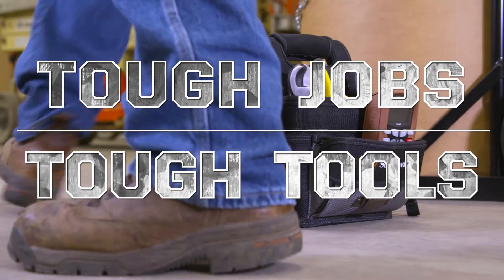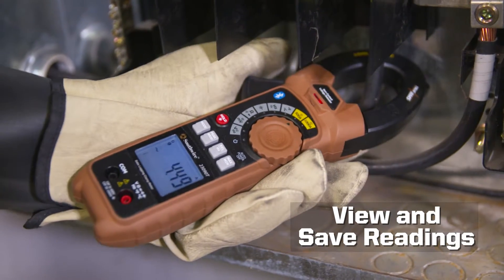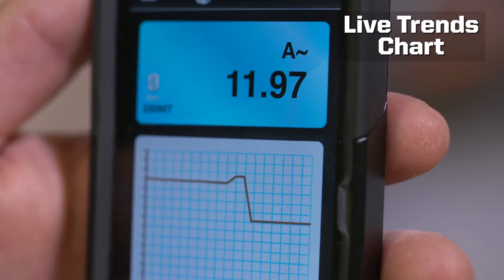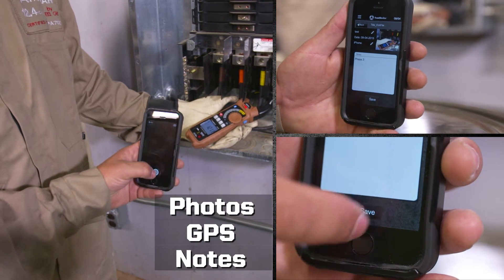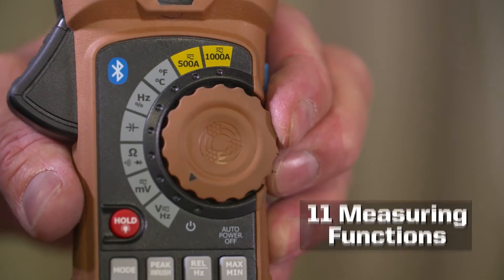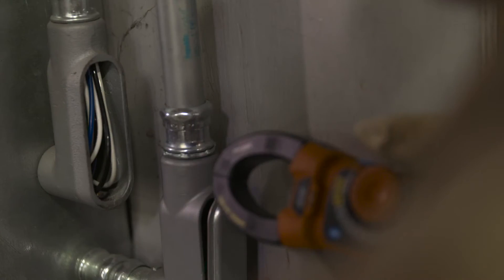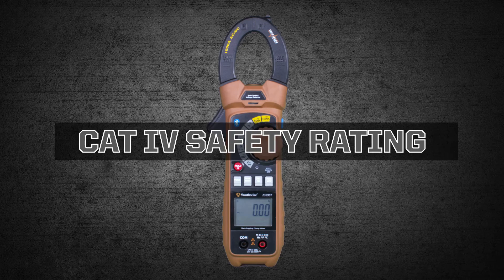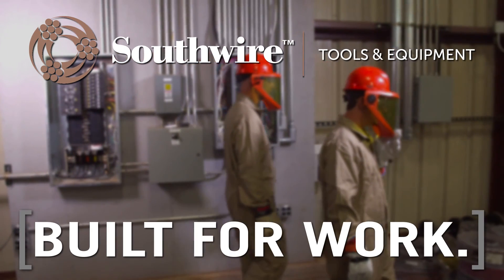23090T MaintenancePRO™ Smart Clamp Meter with MApp™ Mobile App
Learn more about the MaintenancePRO™ Smart Clamp Meter with MApp™ Mobile App